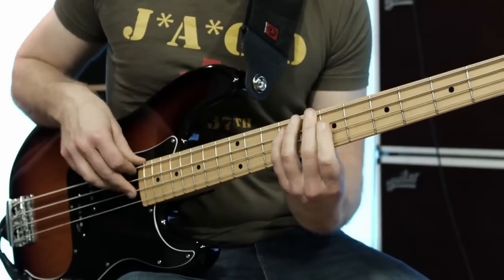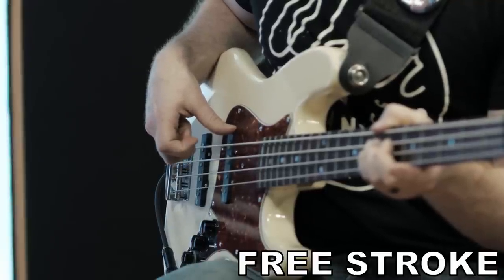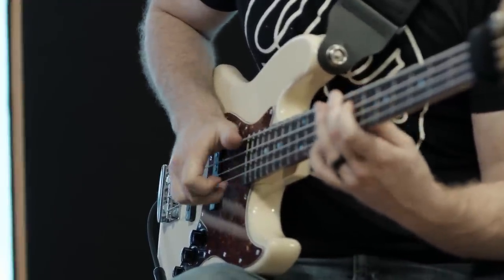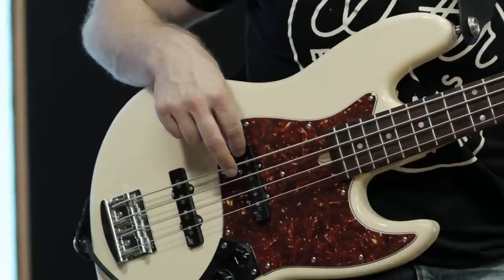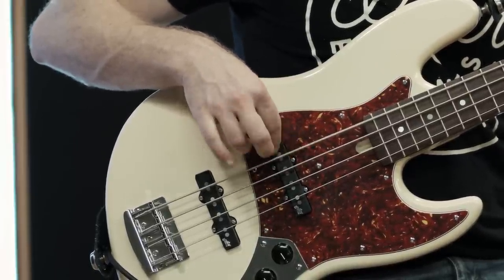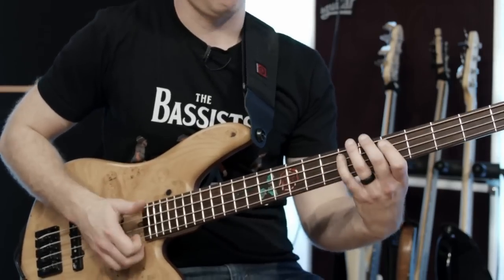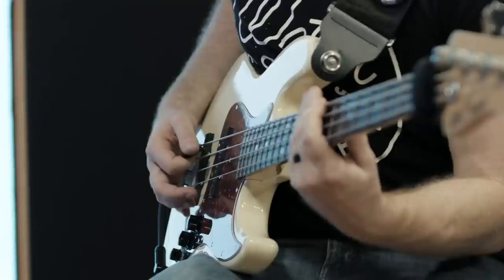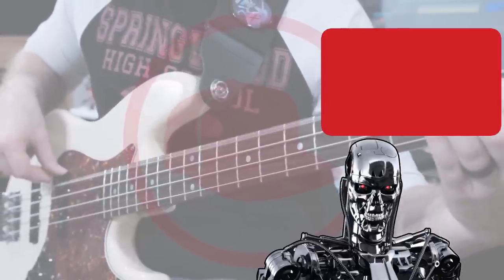Playing Bass: The Right Hand | Jayme's Bass Academy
Here's a great Beginner Bass Lesson for you. If you're new to the bass guitar, or you've never studied it formally, this is a great place to start! Sign up for the mailing list and I'll send you 30 FREE Bass Lessons!

I'm not posting regular bass content like this here at the Deadbeat Studios YouTube channel anymore, but please follow @jaymesbassacademy for more bass content throughout the week! -Jayme